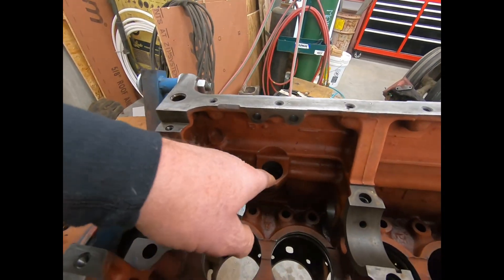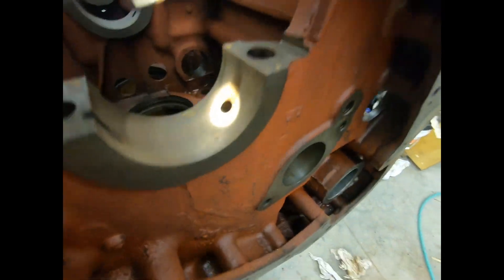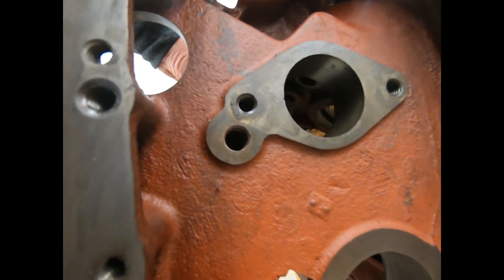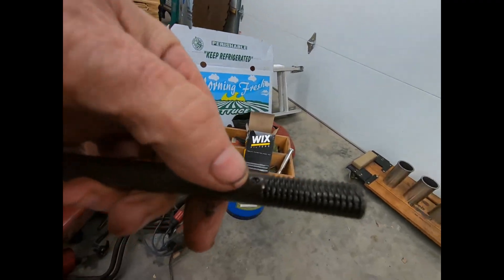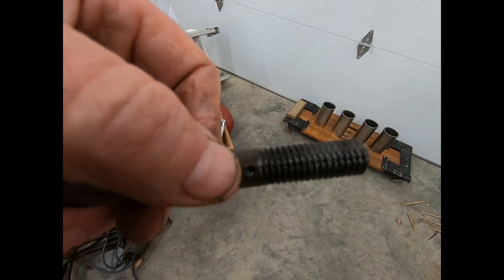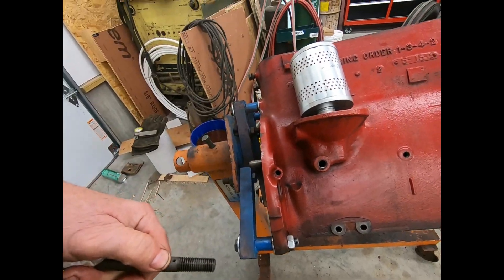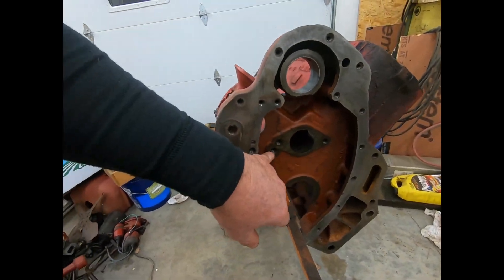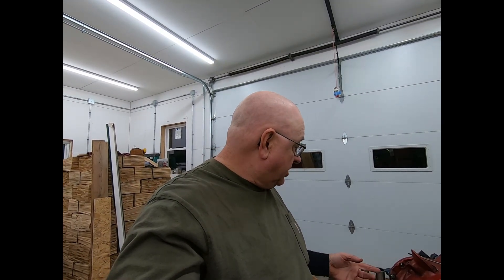# 511 Farmall Super C oiling system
This is an explanation of how the oil travels through the engine and oil filter which is a partial flow filter.